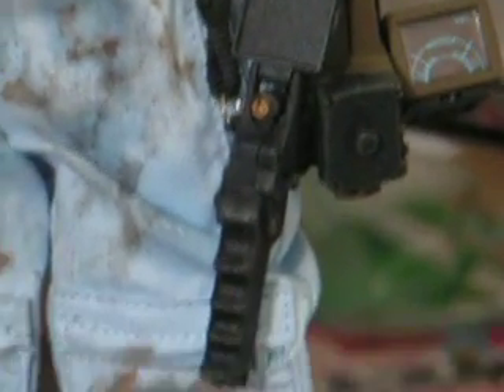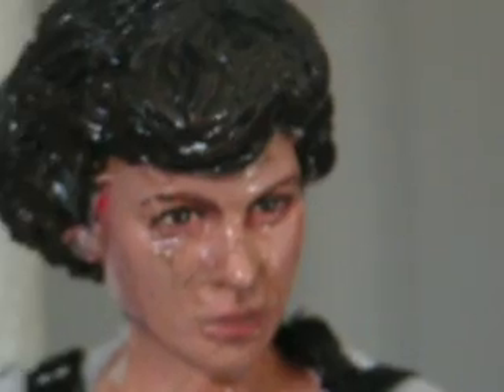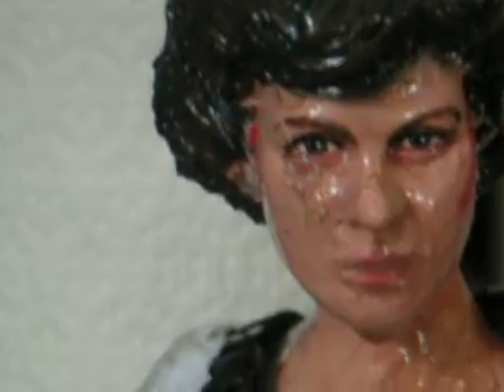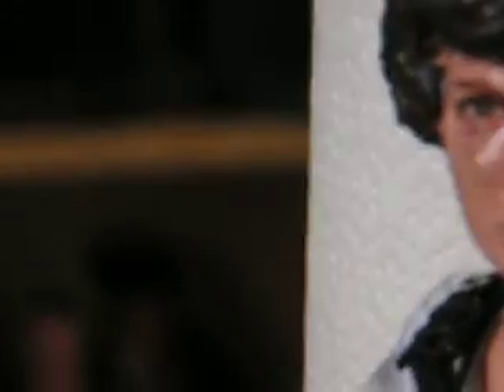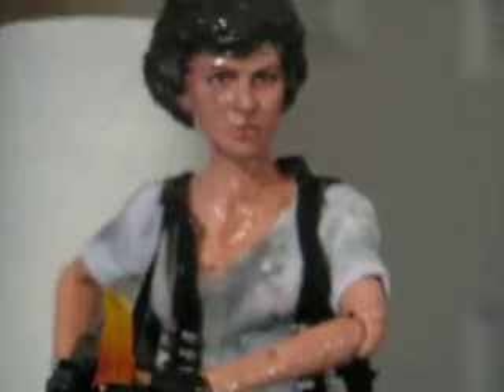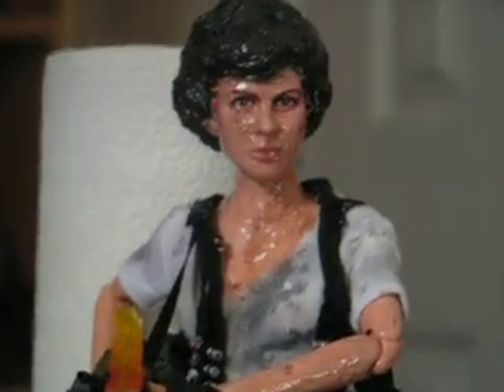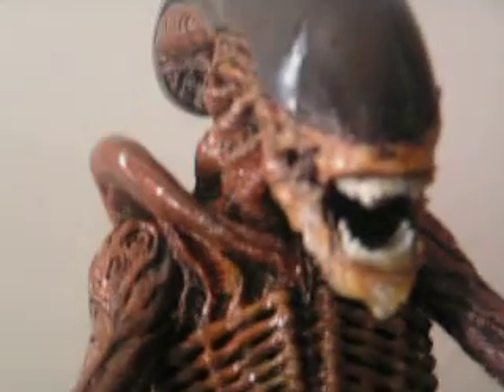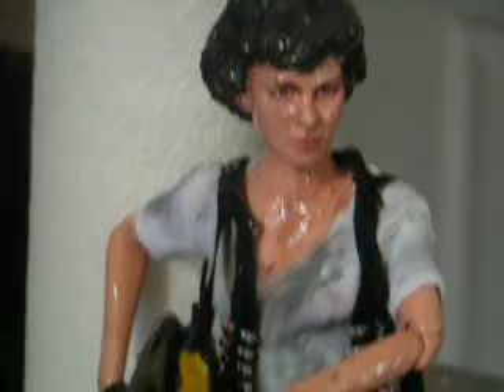custom aliens ripley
here is my hot toys repaint of ripley from the final scenes of aliens! she has been fully repainted from head to toe new hair sculpted on her and added sculpty to the face! cut the shirt lower and dyed it darker and then added water for a wetter look. gave the flamethrower it's flame, and dirty the pants and shirt more to what they looked like in the movie. used veg oil for sweat appearance. please let me know what you guys think! oh yeah also made an alien egg with facehugger comming out of it!!